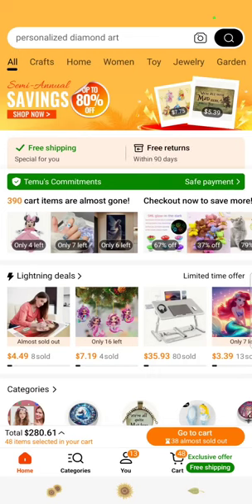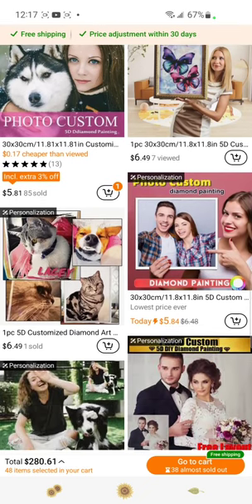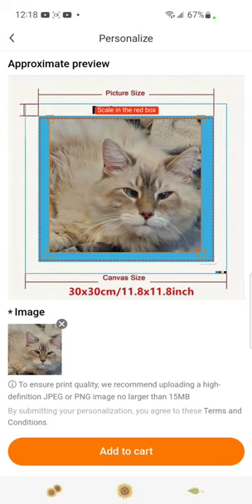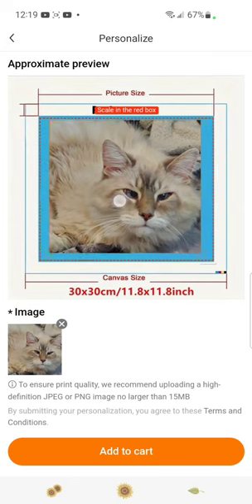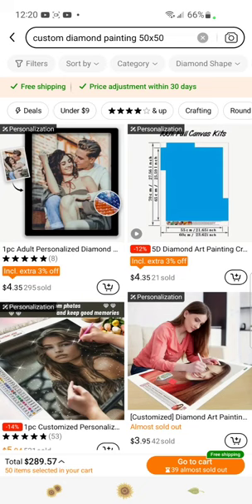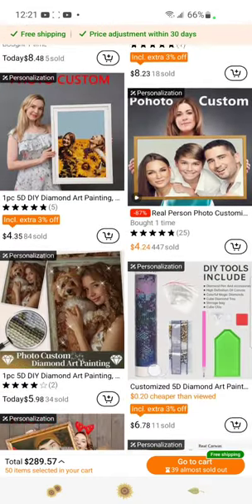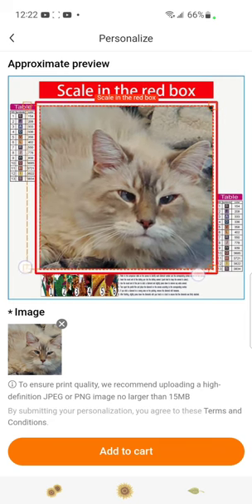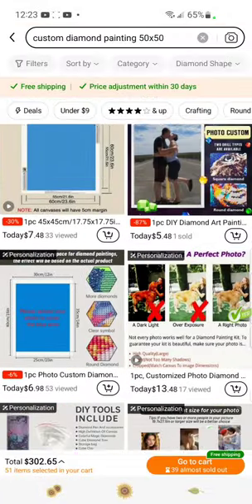Upon request, from one of our RV Family; How to create a custom diamondpainting from temu.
Hi, I am Star. Yesterday, one of our RV family asked how to order a Custom Painting, so, here it is.

Fan Mail: Letters
Star's Enchantments
Deming, NM, 88030
Fan Mail: Parcels
Star's Enchantment
201 W Spruce St, #223
Deming, NM, 88031